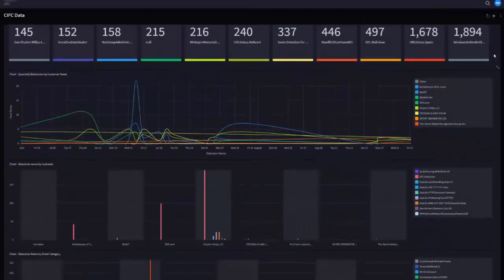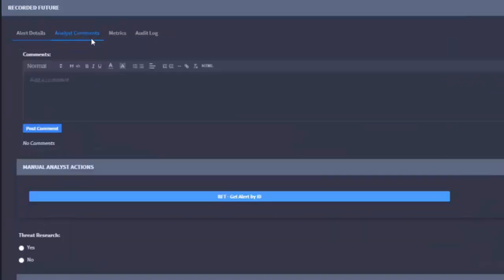Bitdefender MDR Services Incident Response Demo | Demonstration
This demonstration shows a scenario where an organization is breached without any malware using only phishing stolen credentials to perform a ransomware attack. The demonstration shows how Bitdefender MDR services help identify and stop the attack along the kill-chain.

Find out more about the Bitdefender Managed Detection and Response services